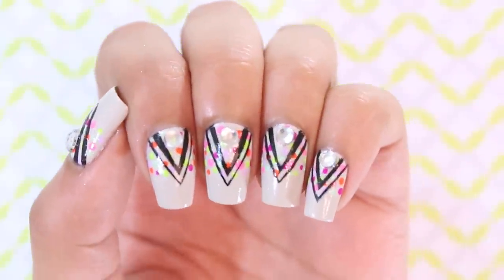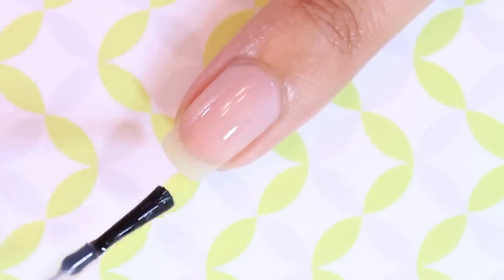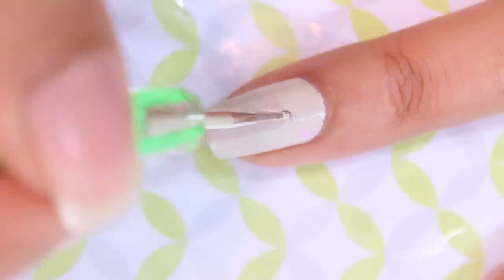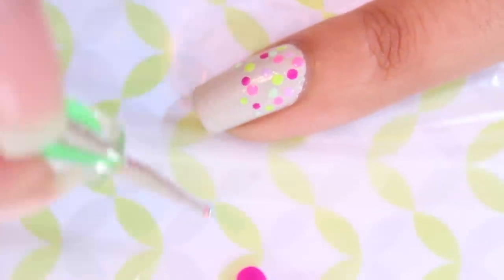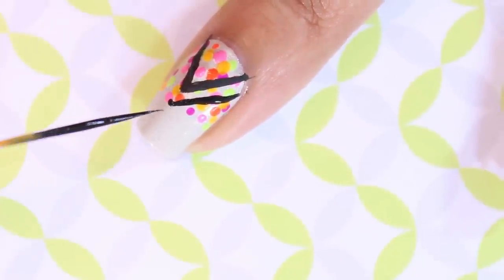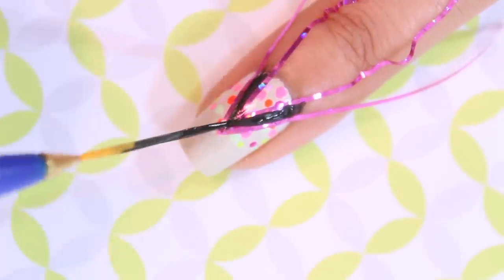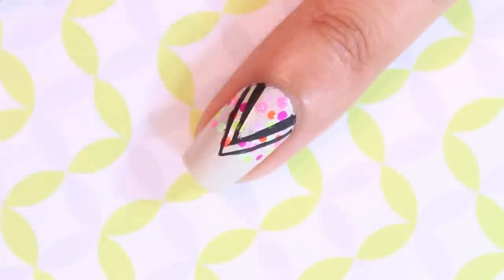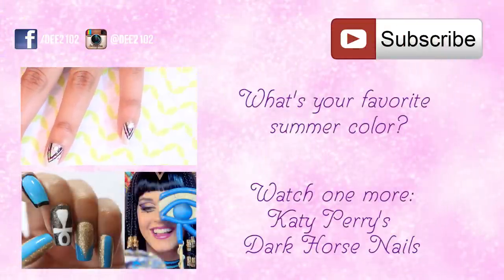Jennifer Lopez Back It Up Nails | Dee2102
Hi! Here I have a recreation of Jennifer Lopez Back It Up Nails! I was watching her new music video with Prince Royce and as soon as I saw her nails on screen, I paused and stared at them and loved them!. I knew I had to try them out because they look perfect for summer and super fun. I didn't have all of the tools to recreate the look exactly, but I wanted to show you a different way to achieve the same fun look.  I found Lauren Wireman's instagram after searching so many hashtags to find who the nail artist was that created JLos beautiful nails. Check her out @wildflowersnails to see all of her great nail art!

Nail Polishes I Used:
base coat - Essie "First Base"
top coat - Orly "Sec 'N Dry"
grey taupe - Obsessive Compulsive Cosmetics "Silence"
lavender - Color  Club "Diggin' The Dancing Queen"
neon pink - Color Club "Modern Pink"
neon orange - Funky Fingers "Atomic Poppy"
neon yellow - Funky Fingers "Highlighter"
mint - OPI "That's Hula-rious!"
purple/pink - China Glaze "Beach Cruise-r"

Tools Used:
black acrylic paint from craft store
dotting tool or toohpick can be used
striping tape - amazon
striping brush - amazon

Artist: Otis McDonald
Song: Magic